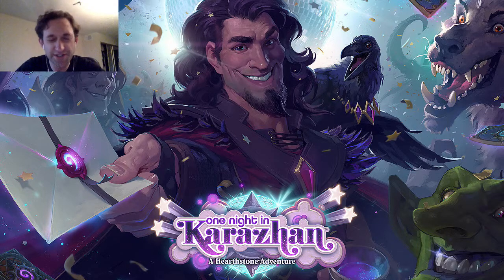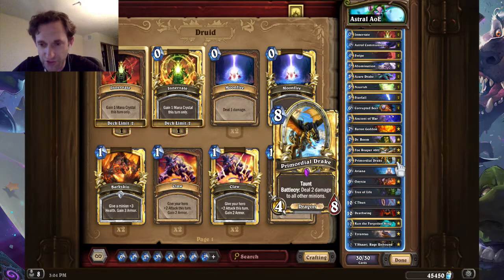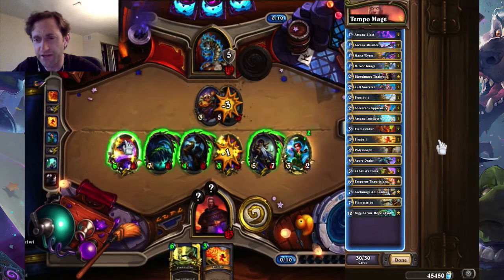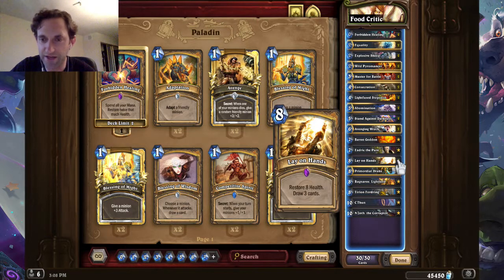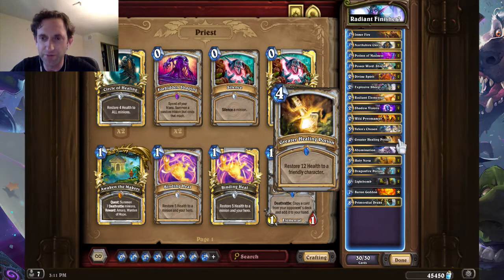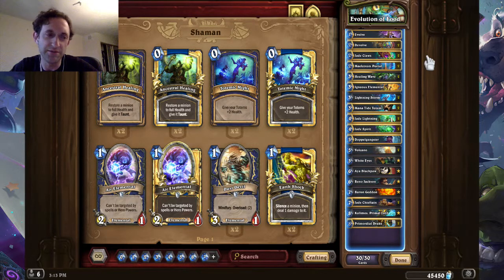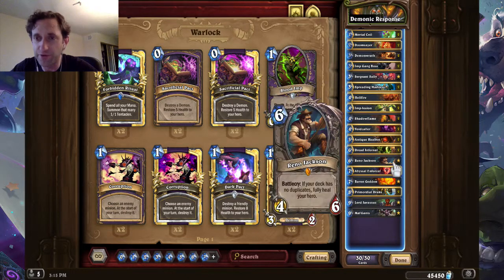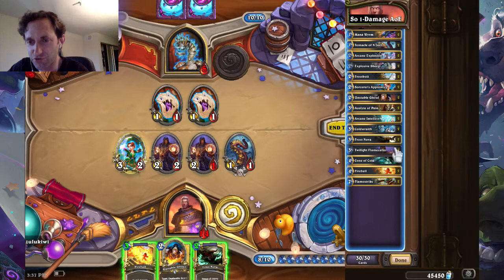One Night in Karazhan: Silverware Golem Heroic Super Guide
0:00 Introduction & Overall Strategy
1:30 Druid
3:10 Hunter
4:04 Mage
5:06 Paladin
6:35 Priest
7:54 Rogue
9:06 Shaman
11:09 Warlock
12:03 Warrior
13:16 Common Only (Mage)

*Decklists*
Druid: AAEBAZICDNAC6wLCBosI0Q+eEKEQ7BWoqwLJrwLguwLixwIJQFZf/gG4A7kG4RWRrQLJxwIA
Hunter: AAEBAYoWAtACyhQOigO4A8kE+gXbCe0J9w2QDvwPzhSErQKRrQKGwwLJxwIA
Mage: AAEBAc2xAgZN7QXsB7gI1hHprAIMuwKVA6sEtATmBJYFuQa8COMRjBSSrAL0rwIA
Paladin: AAEBAYsWBtAC+ganFeCsAuauAsmvAgy4A9wD0gT0BfYHlgntD/wPiq4Cu68CyccC2ccCAA==
Priest: AAEBAZ/HAgTQAvgCjw+3uwINuAPlBMkG9gfRCvIMkg/8D7W7Auq/AtHBAtjBAsnHAgA=
Rogue: AAEBAYO6AgKaAsmvAg6KAbQBmwWXBogHqAiGCfwP8xGyrQLNrwL1uwL4wQKBwgIA
Shaman: AAEBAfe5AgjQAsMW+qoCprwClL0C+b8C88ICxscCC4EE9QS0FKC2Aua7Aoe8As+8AtG8Ava9AsfBAsnHAgA=
Warlock: AAEBAf0GBtACiQa2B8IPwxaewQIMigGTAfsHxAiODt0P9Q/wEf0RuKwC3bwCyccCAA==
Warrior: AAEBAYwWBtAC0gKwFZOtAsmvAtHDAgxLigH8BPsMjQ74EYKtAsuvAvGvAv68AsbDAsnHAgA=
Common Only (Mage): AAEBAc2xAgAPuwKVA64DvwOrBMsE5gSWBewH+wyQDvwPiawChK0C1M4CAA==